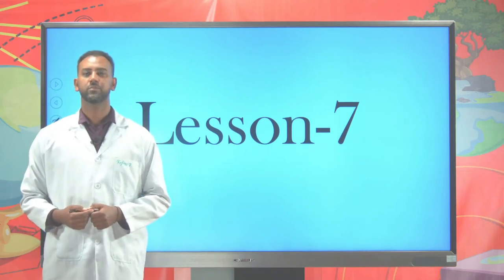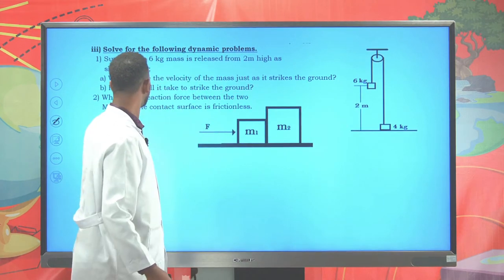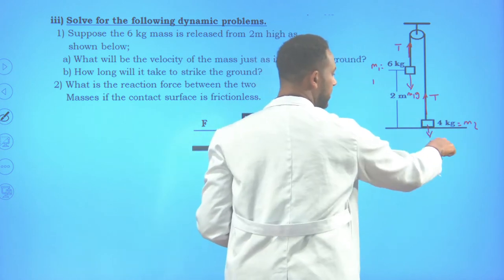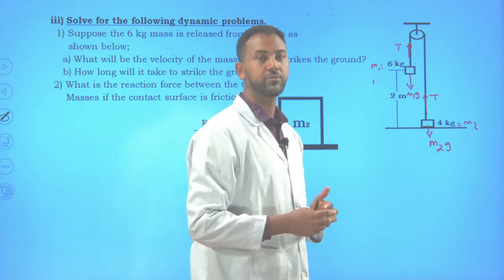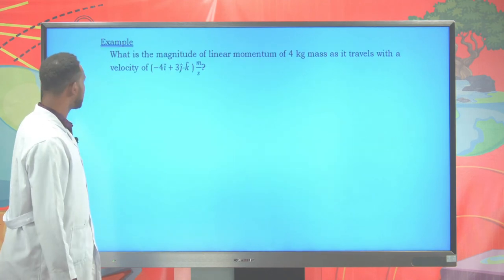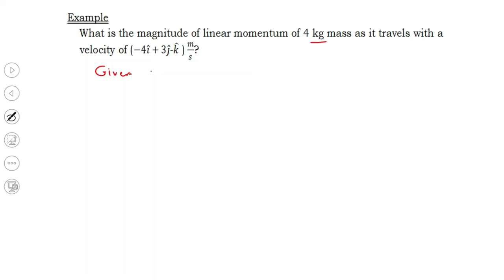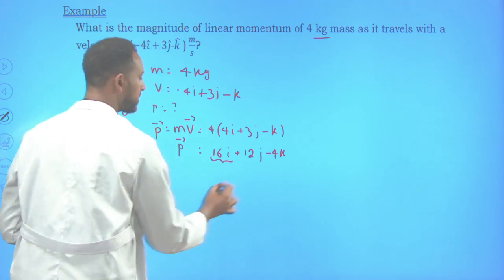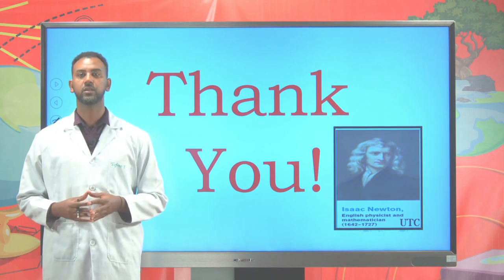[Ep 7] Dynamics Problems